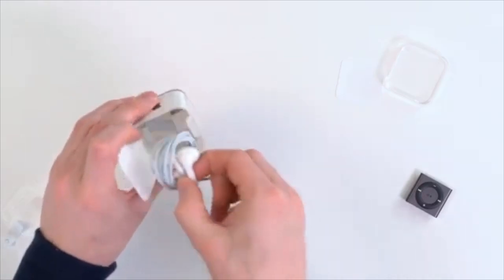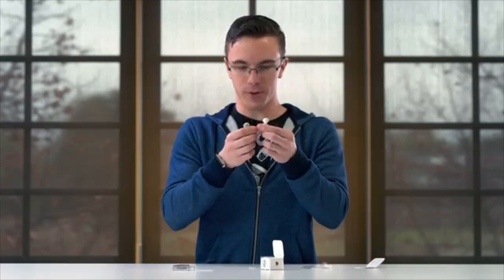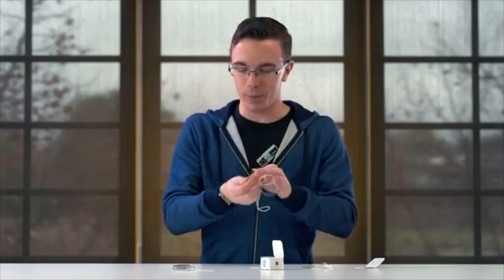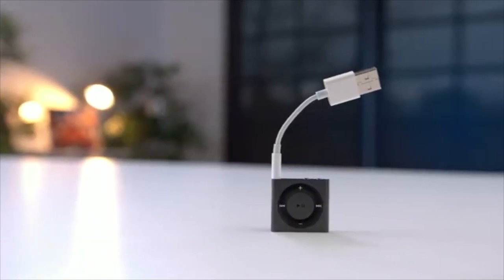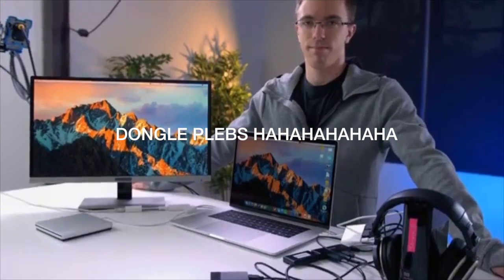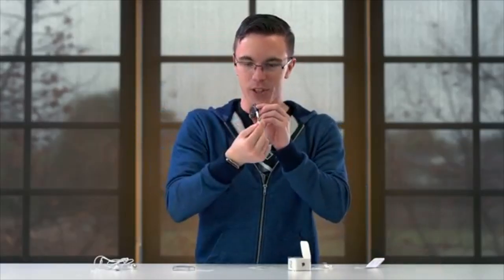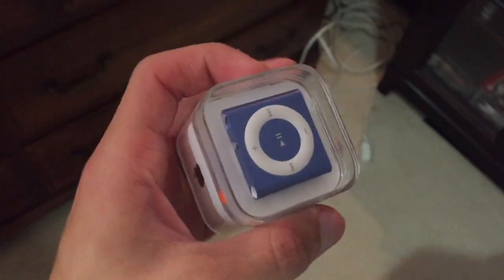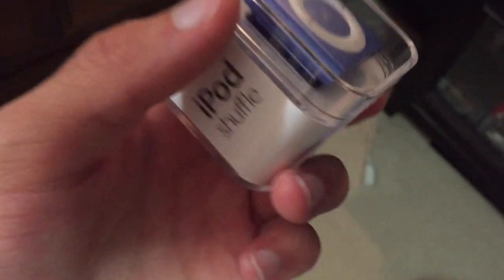RIP iPod Shuffle and iPod Nano... (2005 - 2017)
For today I will be showing you my opinions on the iPod Shuffle and iPod Nano being quietly discontinued by Apple. PEACE!
Link to Austin Evan's video...
Song Name: None Used
Song Link: ^^
Artist Name: None Used
Artist Link: ^^